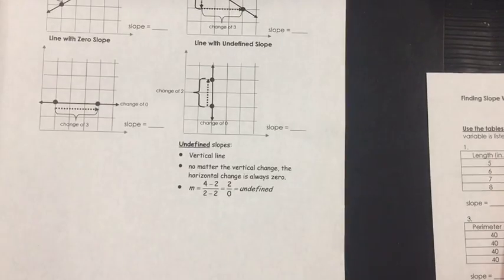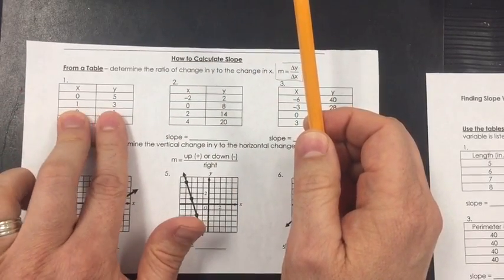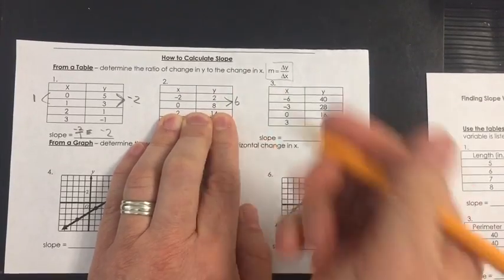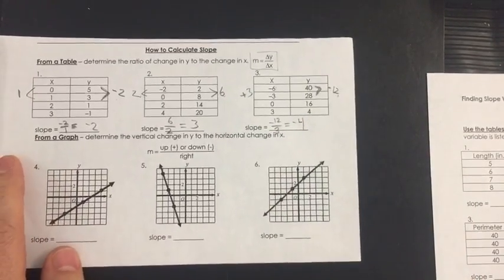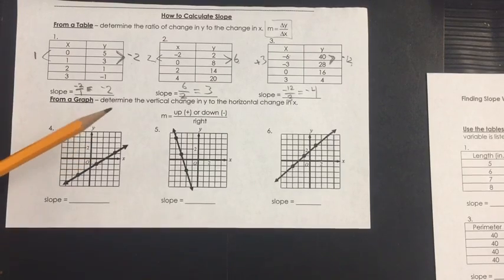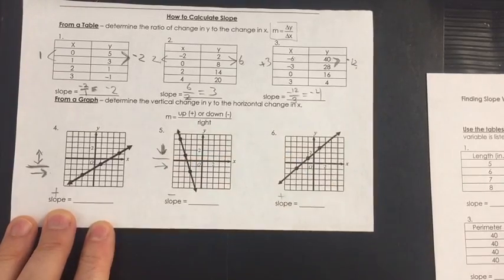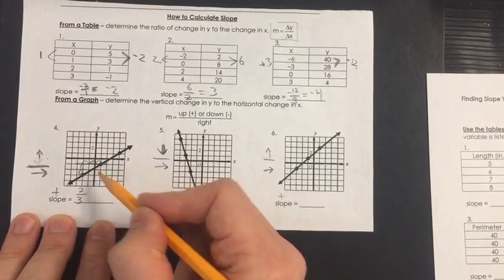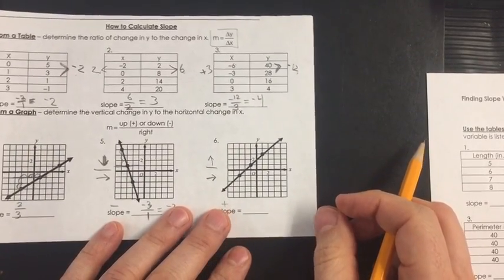Notes: Finding Slope (part 2)